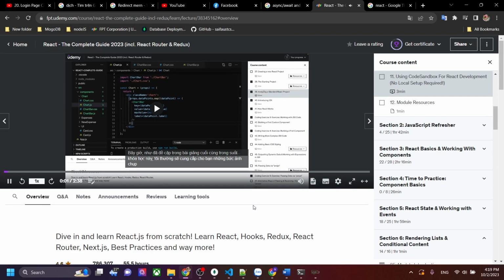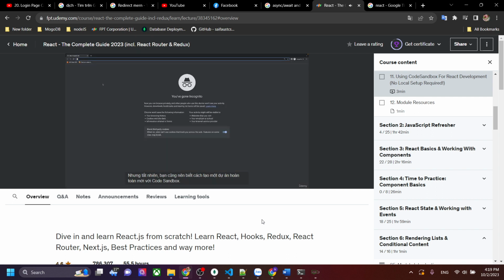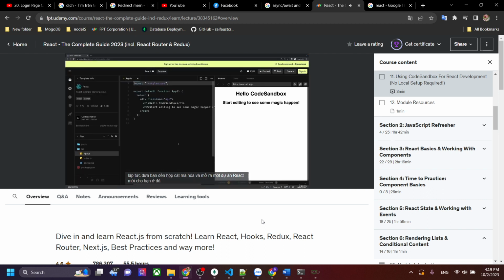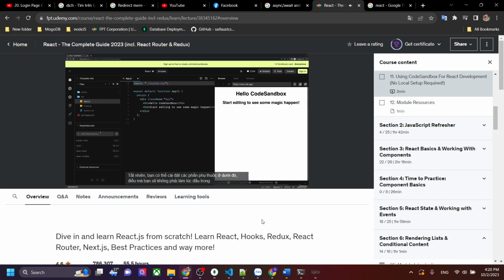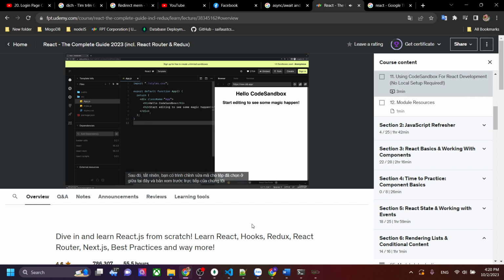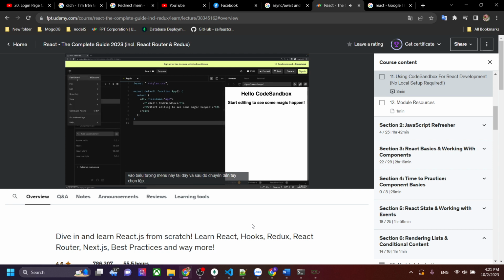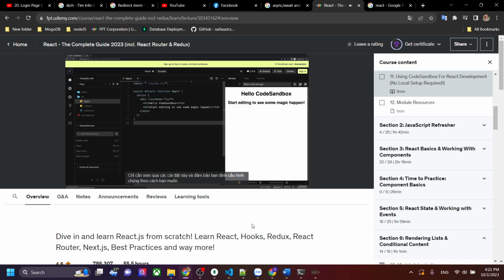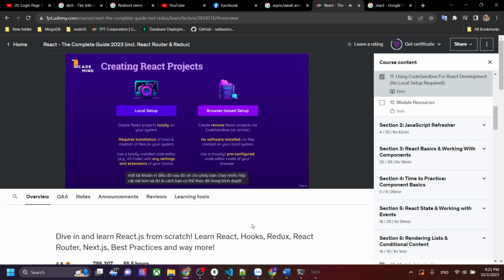ReactJS lesson 11 Using CodeSandbox For React Development No Local Setup Required!